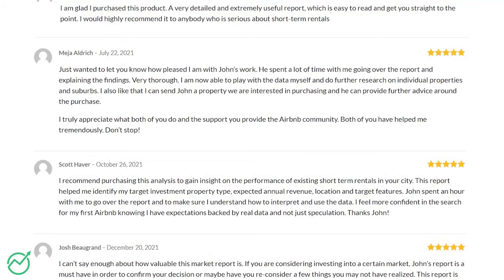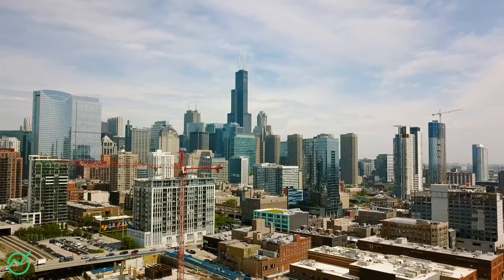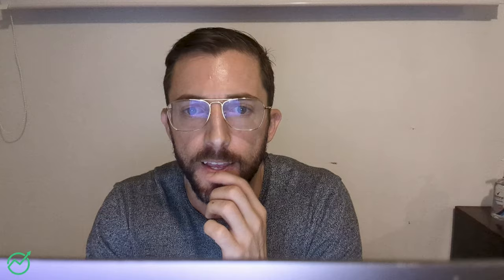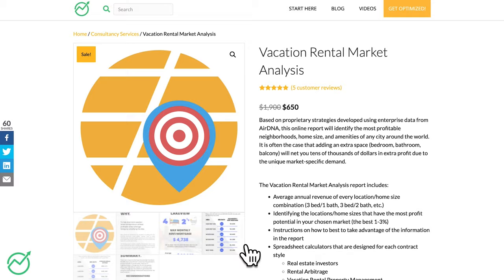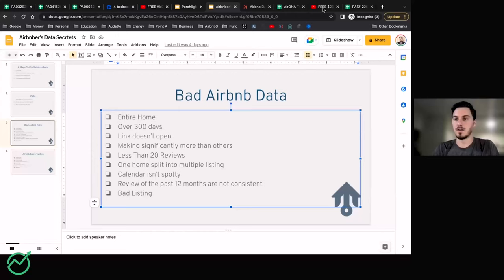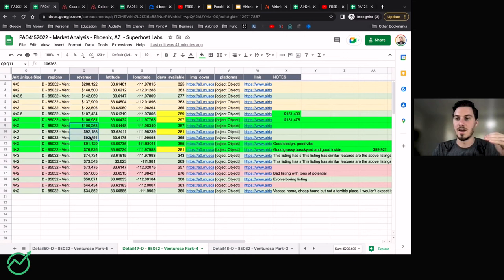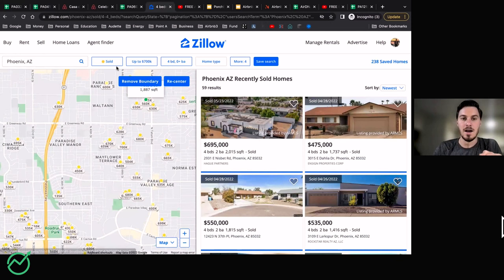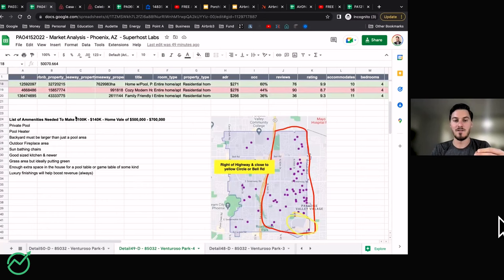Process To Identify The Perfect Airbnb | Vacation Rental Market Analysis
【Related Links: Identify The Perfect Airbnb】

0:00 Intro
2:05  Extract the data
8:35 Organize and interpret the data
11:10 Find the most profitable areas
16:01 What drives revenue? Spotting patterns
22:48 Find a property in the real world
24:52 Summary and conclusion

Looking for a great place to stay while on vacation? Look no further than Airbnb! In this video, we'll show you how to find the perfect airbnb for you and your needs.

From finding the right area to searching by price range, we'll walk you through the process of finding the perfect airbnb for your vacation needs. After watching this video, you'll be ready to book your perfect vacation in no time!